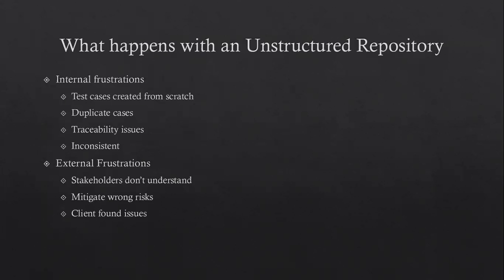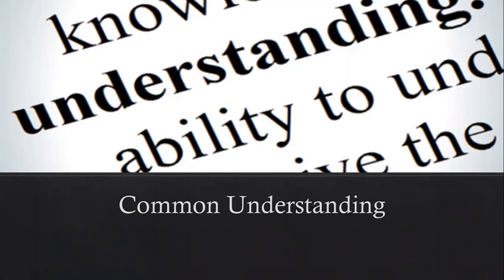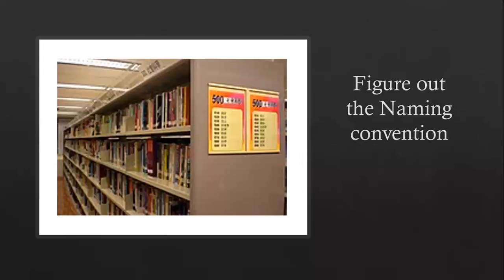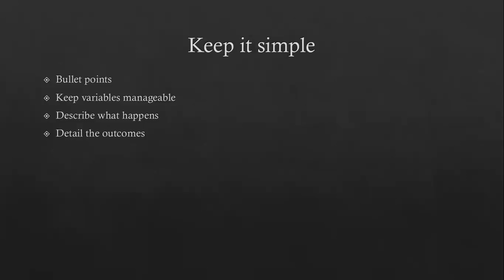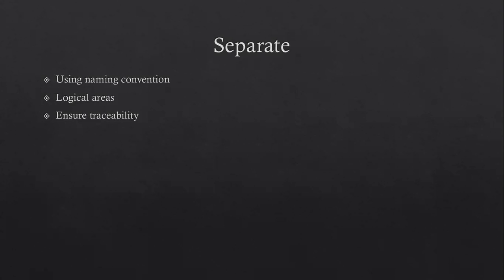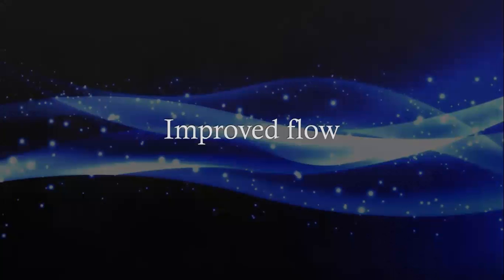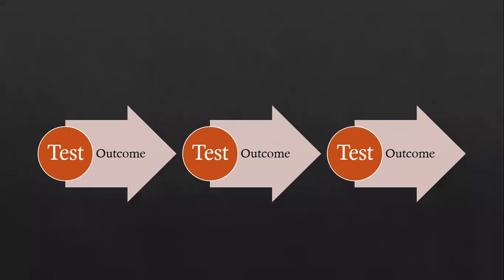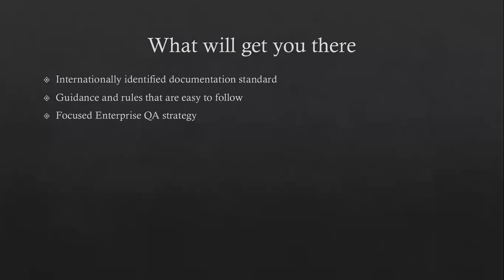To People Who Want A Highly Valuable Test Repository, But Don't Know Where To Start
A test repository is something that all Test Teams need to store test cases and results. Unfortunately for most, those repositories are not organized effectively to have value.
This video goes through some ways to create that value and avoid some pitfalls.